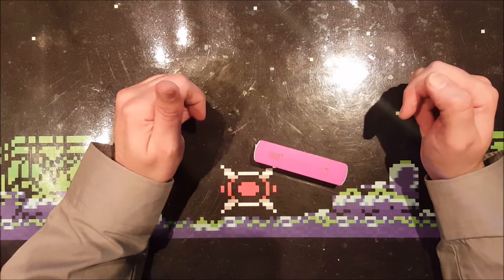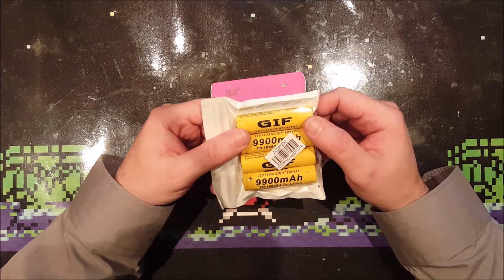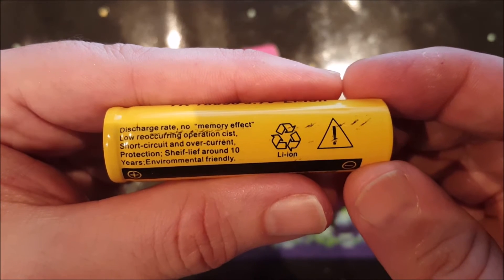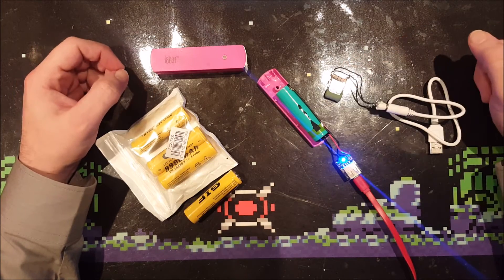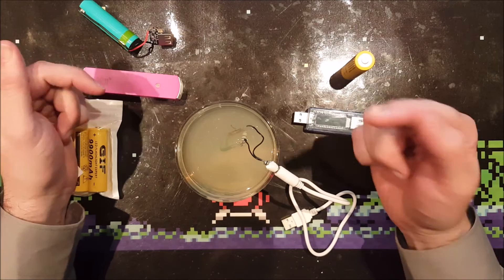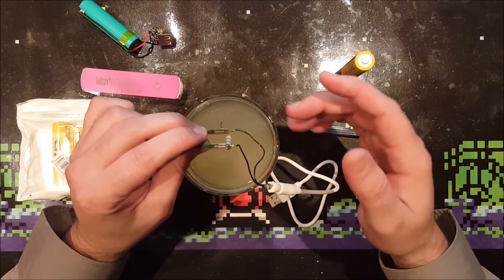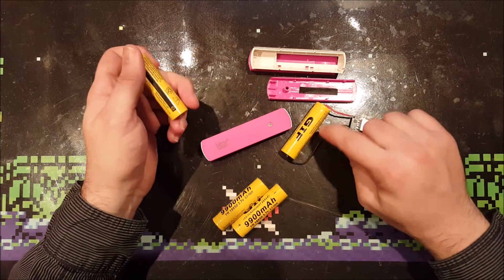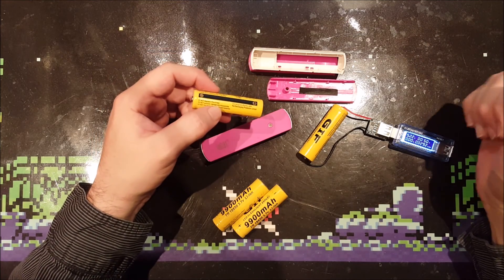"Upgrading" a 2200mAh power bank to 9900mAh with fake batteries?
So, is upgrading this 2200mAh powerbank, using some cheap Chinese 9900mAh 18650-batteries, worth it?